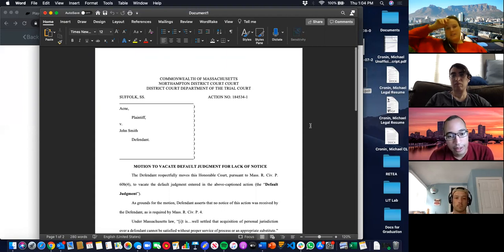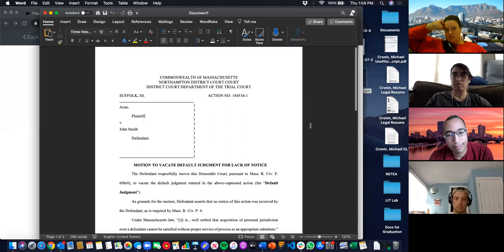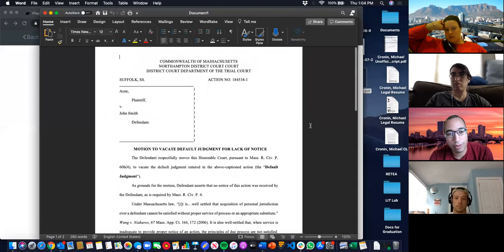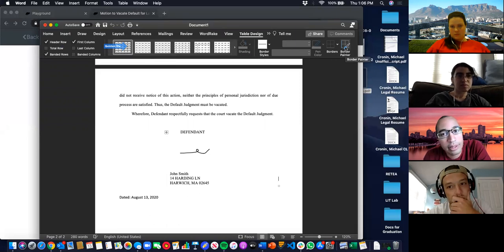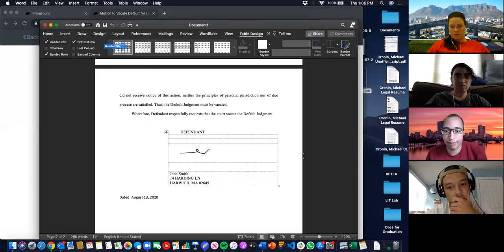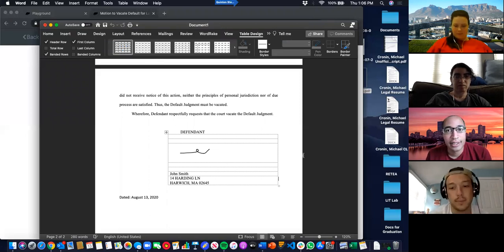First Demo: Motion to Vacate Default Judgment for Lack of Notice (Consumer Default)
This is the first demo and feedback session for the Motion to Vacate Default Judgment for Lack of Notice (Consumer Default) developed by Matt Brooks and Michael Cronin